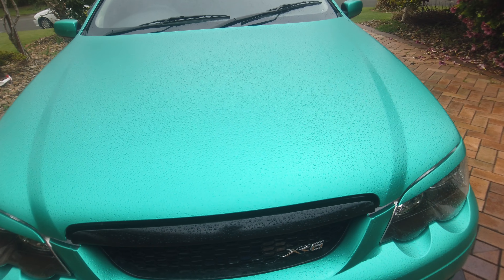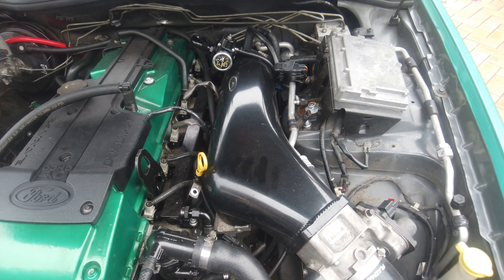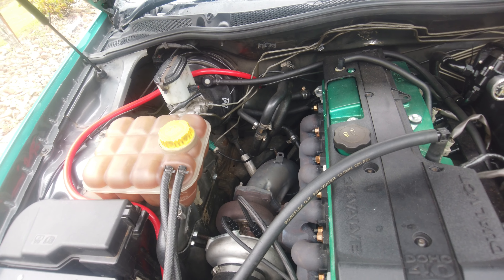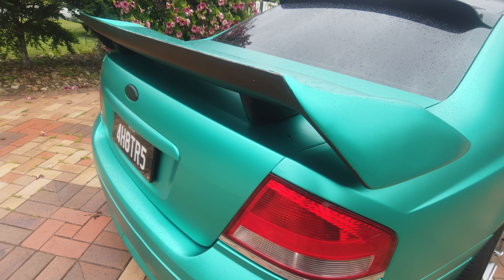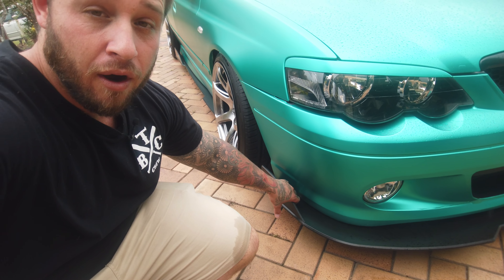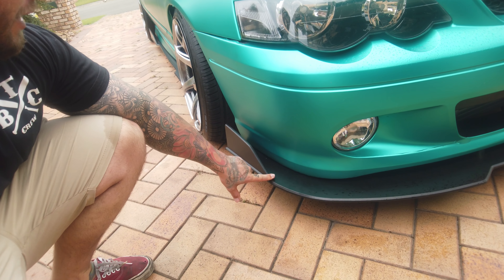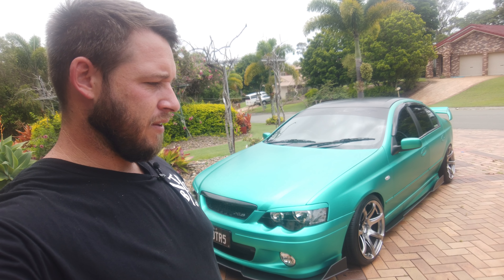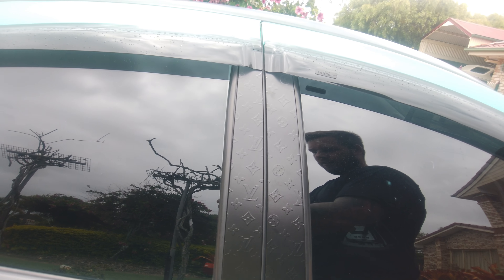Ford falcon Xr6 turbo total build run down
Let’s talk about the full mod list for the big powered ford falcon xr6 turbo, we go through the full rebuild of the Barra, wrap ect